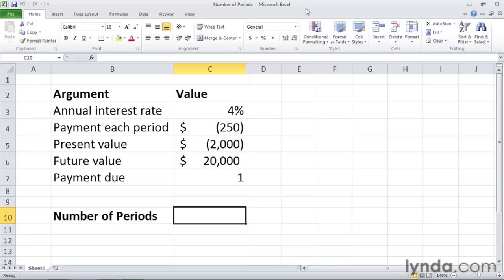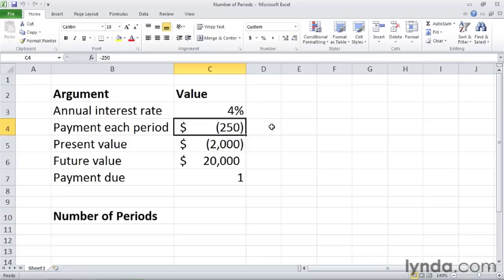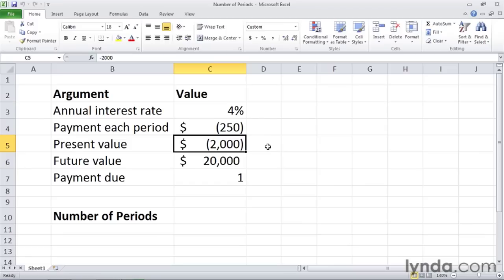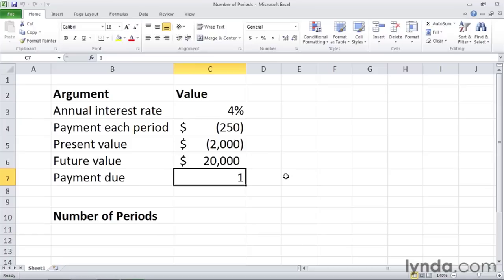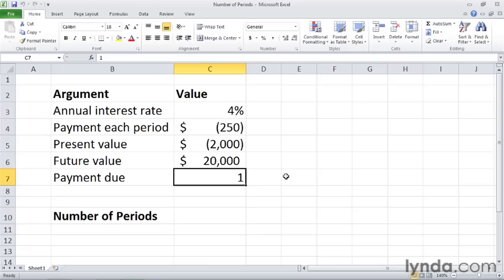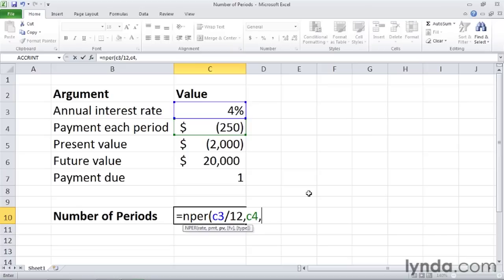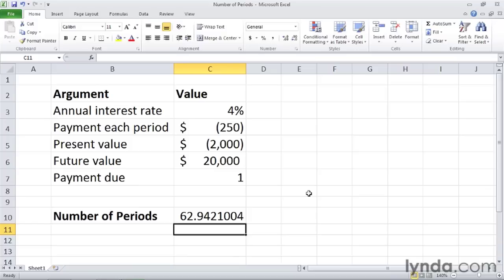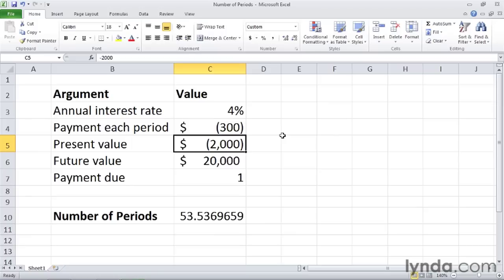Excel Tutorial - The NPER function